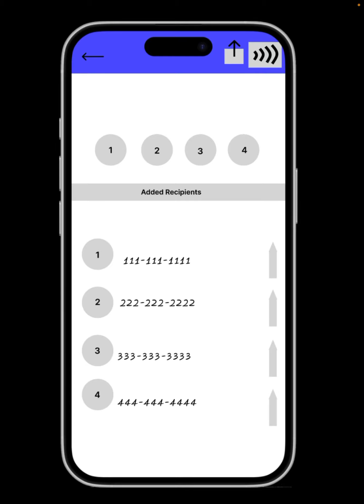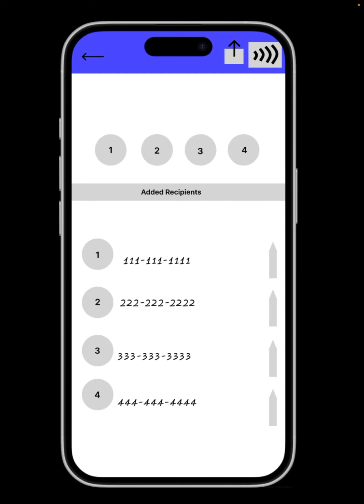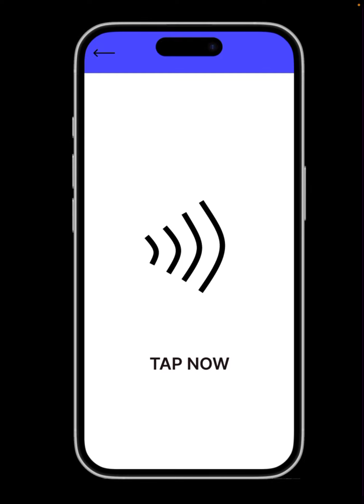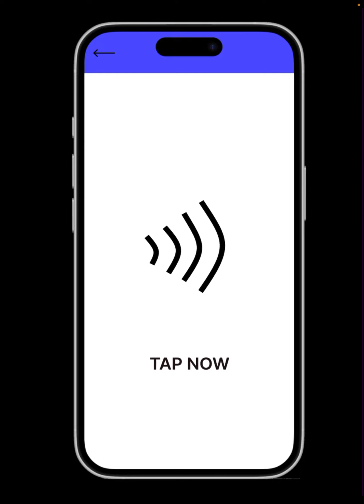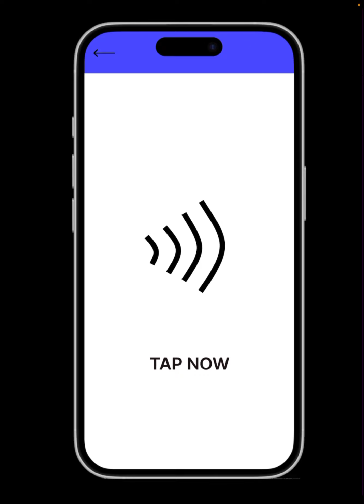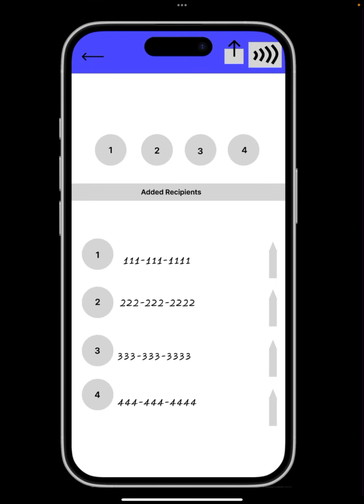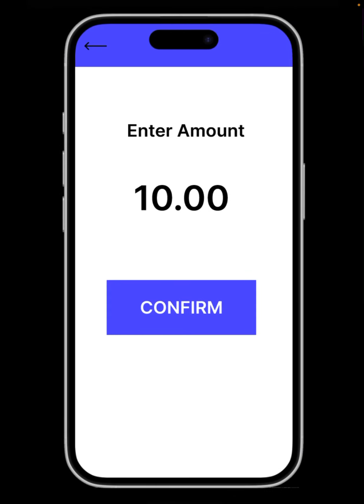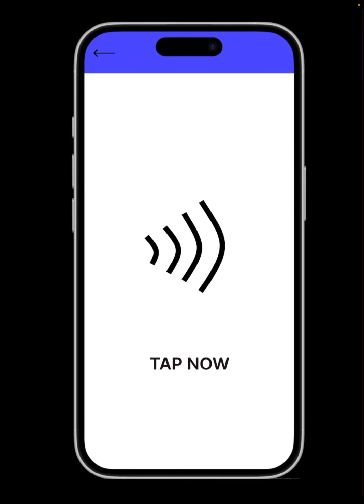Zelle Interface Change Final Prototype Georgia Tech